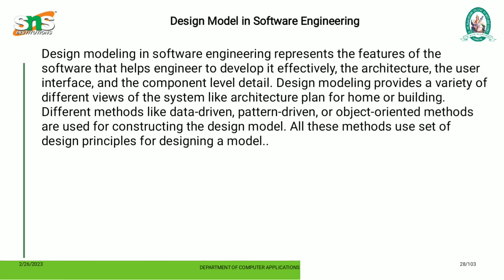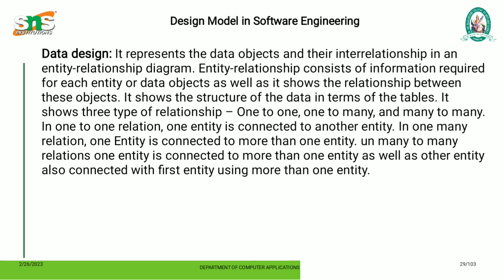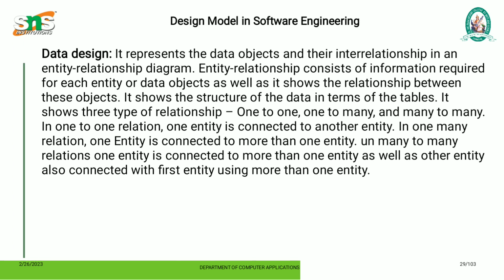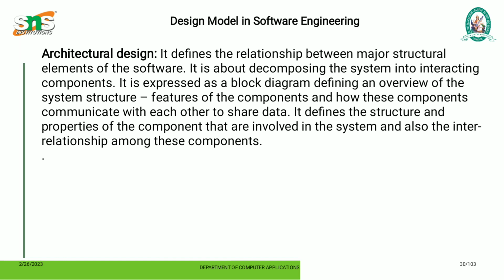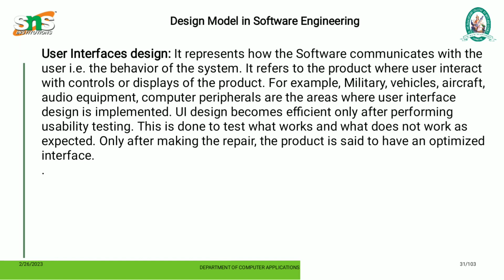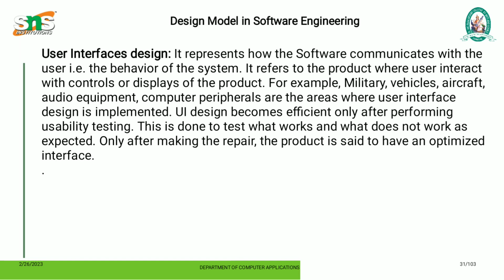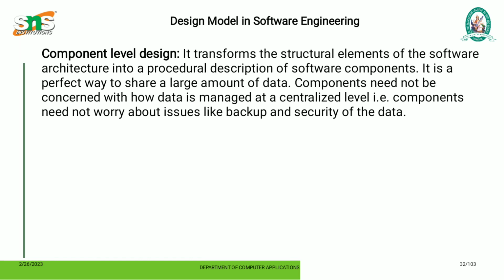Software Engineering CRM